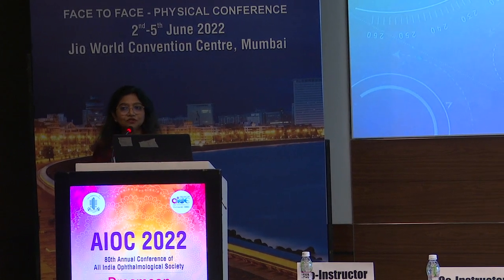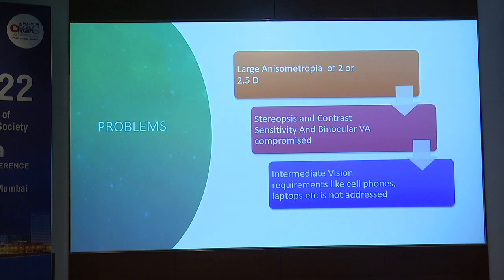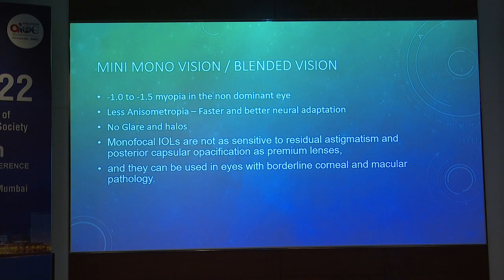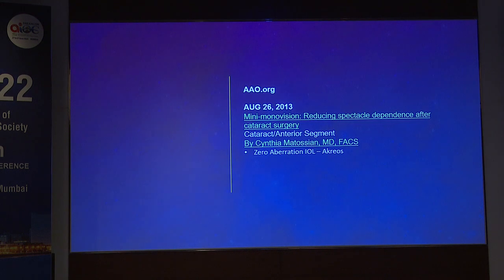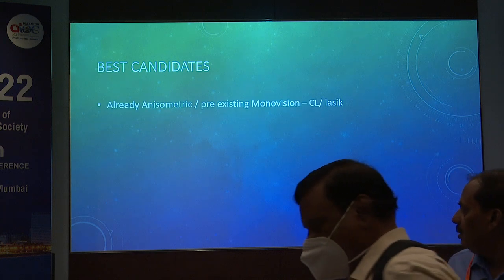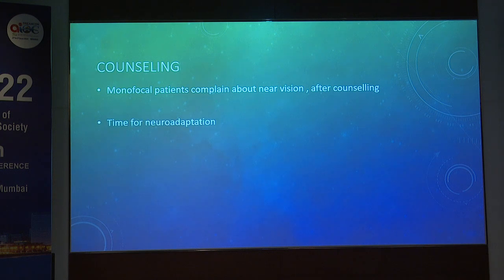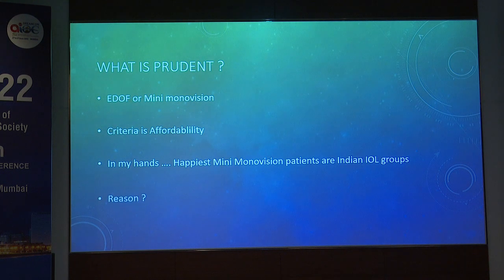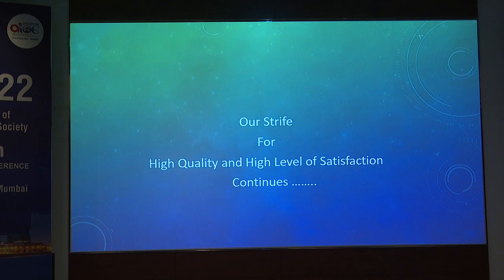AIOC2022 IC268 topic Dr Shilpa Kodkany DIFFERENT ROLES, DIFFERENT GOALS